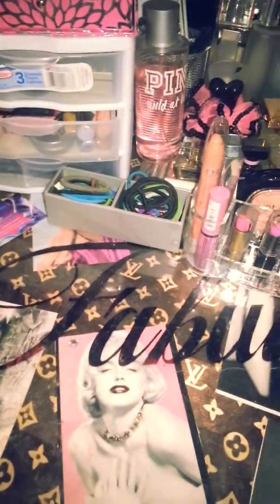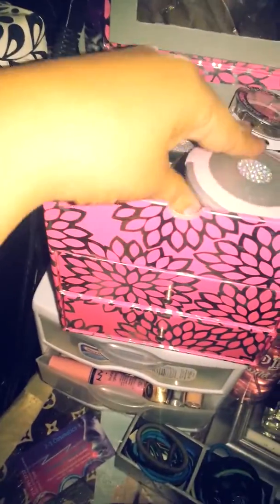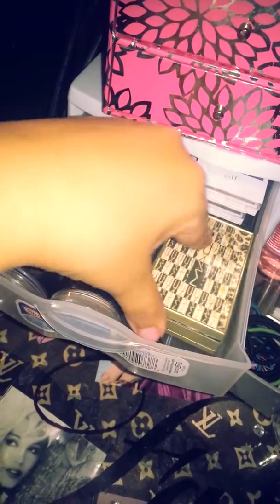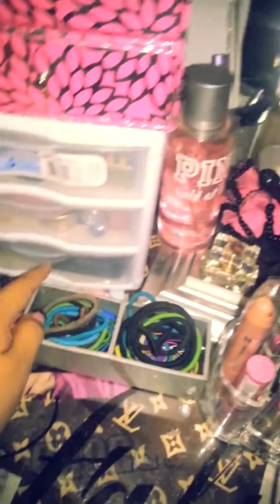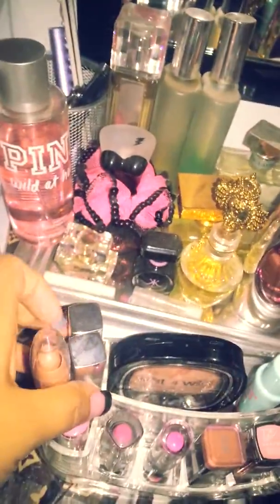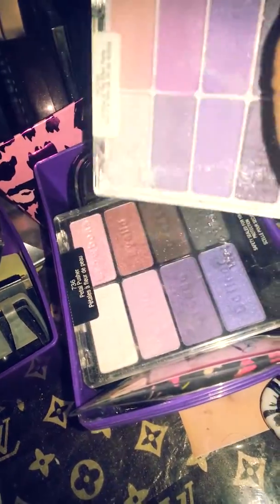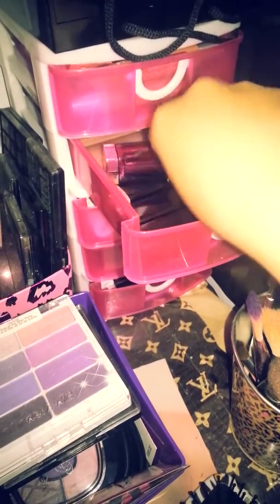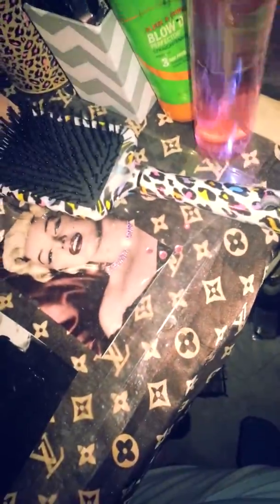Makeup tour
Just a quick video of how i have things set up on my vanity